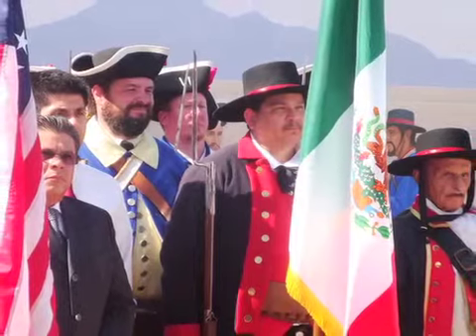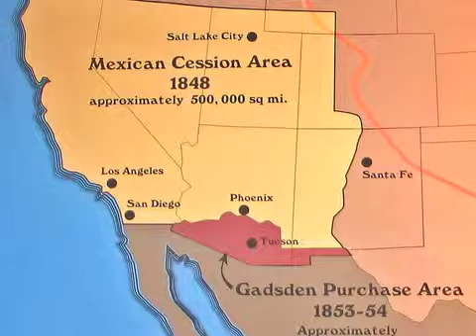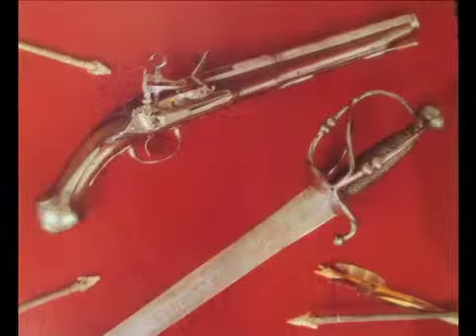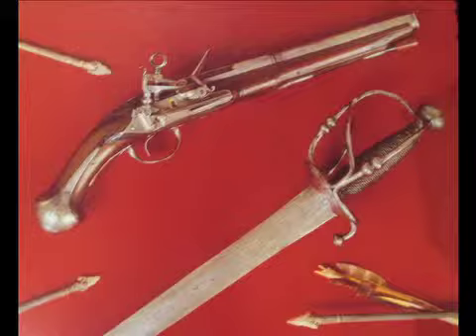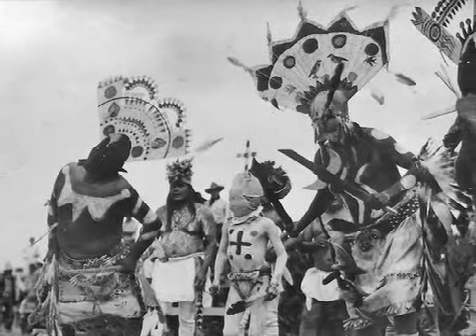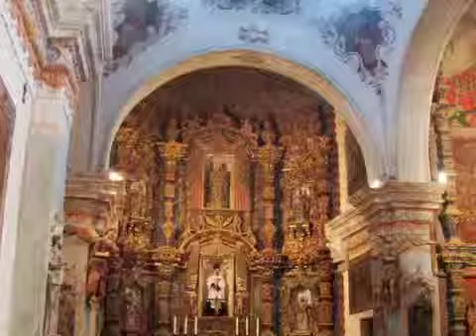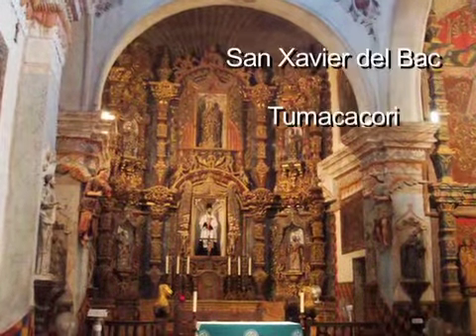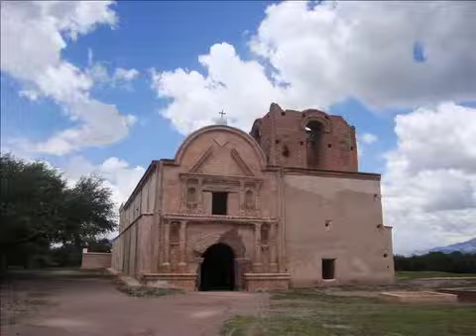Chapter 3 Arizona: A Çelebration of The Grand Canyon State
Anne Dalton, photojournalist, interviews Jim Turner, historian and author of this book about Arizona's centennial (Chapter 3. )